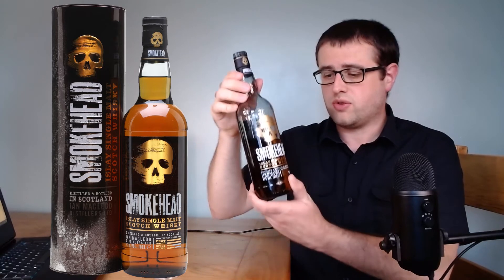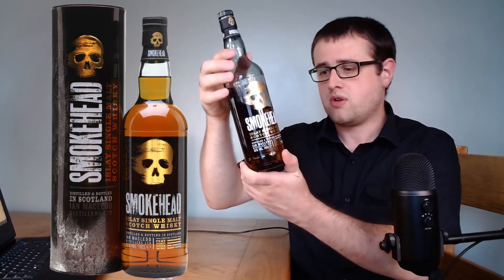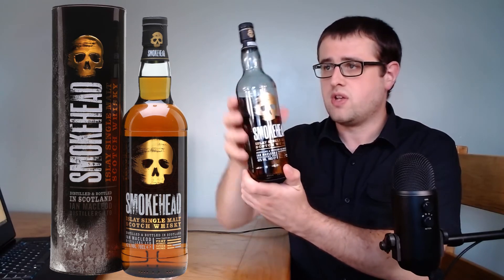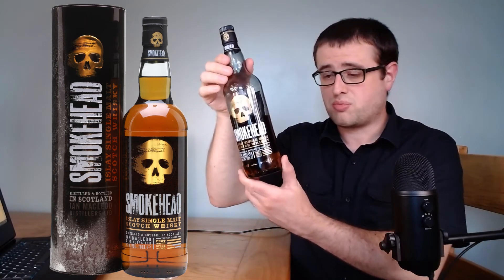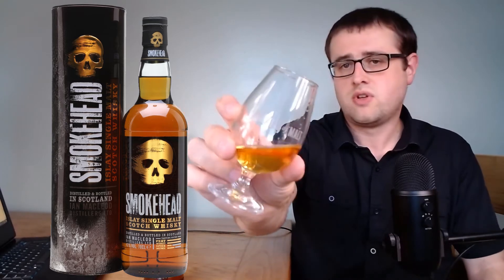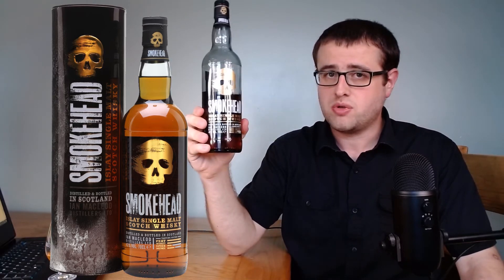Smokehead Islay Whisky - Whisky Review 18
Whisky Review 18 - Smokehead